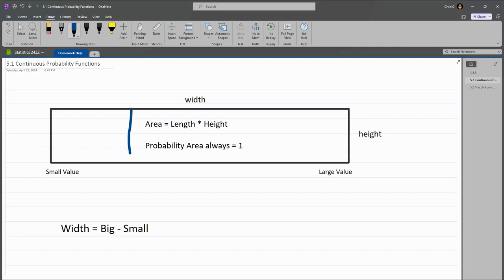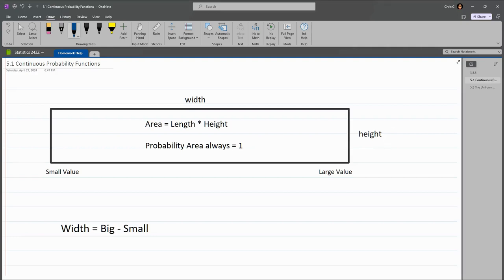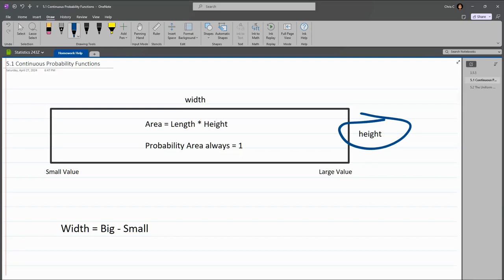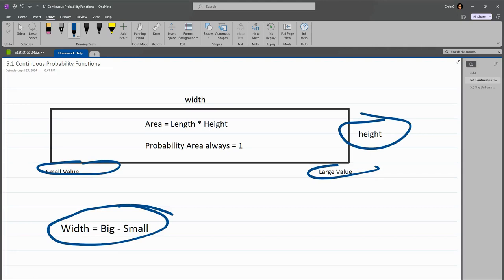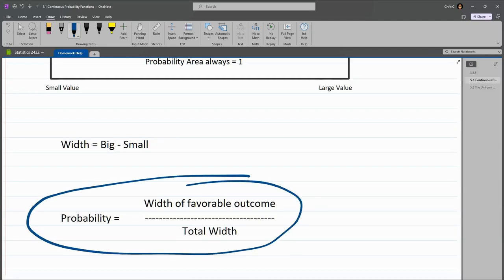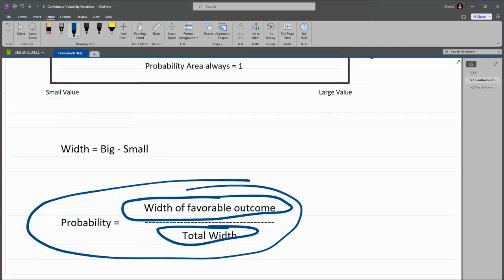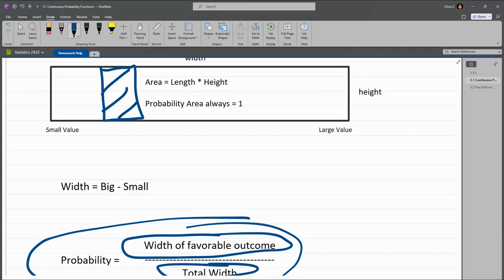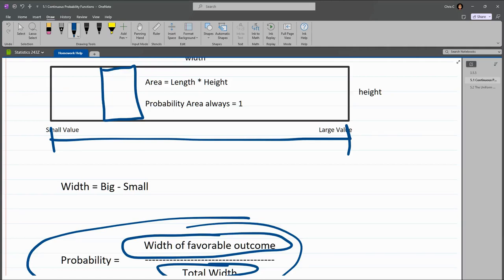Math 243 Statistics = Lecture Chapter 5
Statistics 243 Homework Help